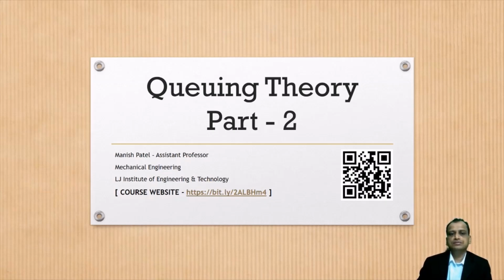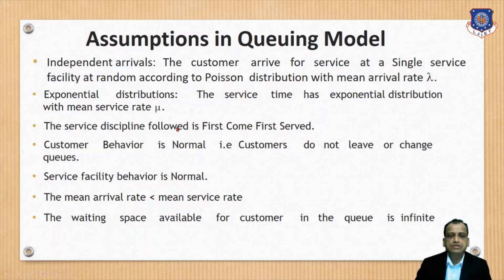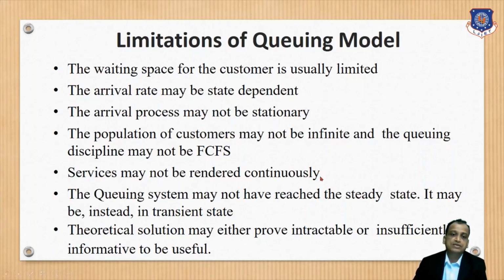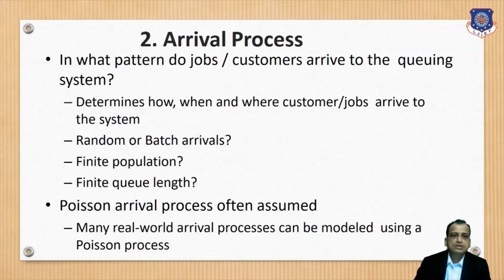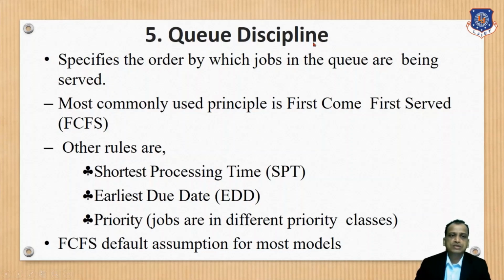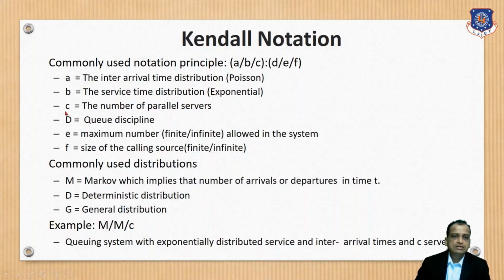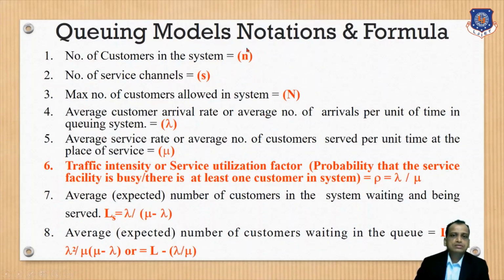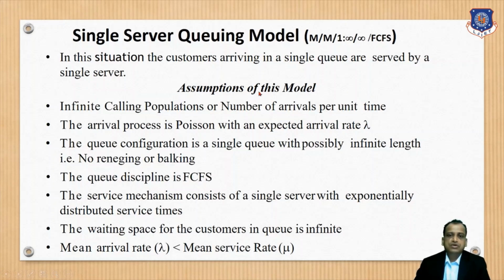L-3_queuingtheory part 2_SEM VII_2020